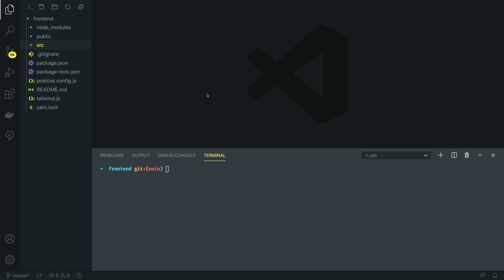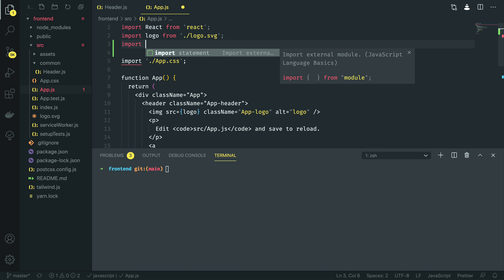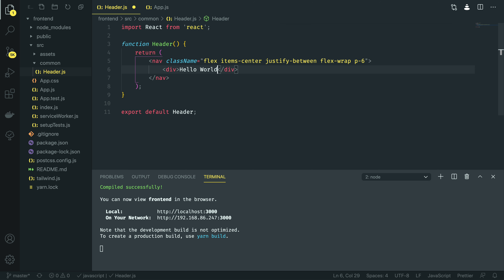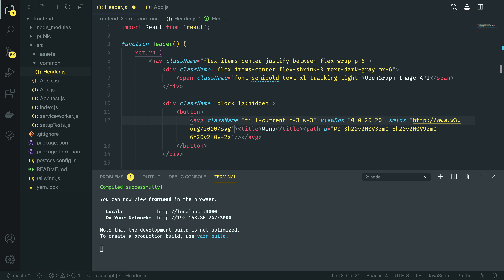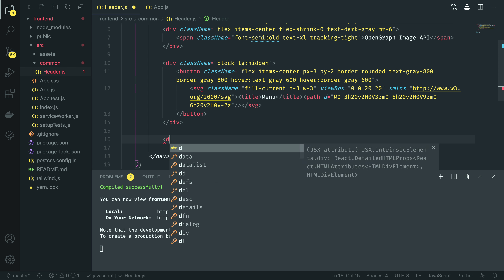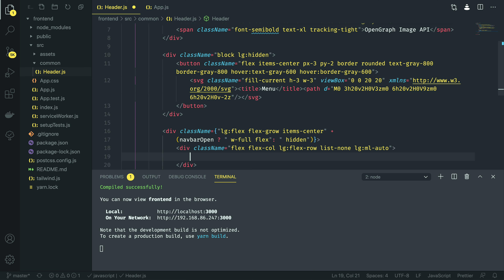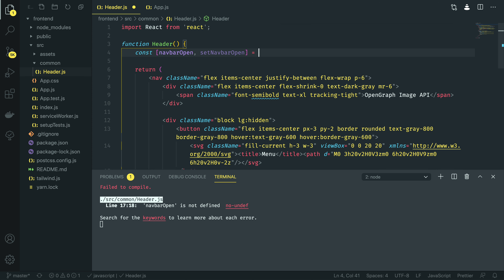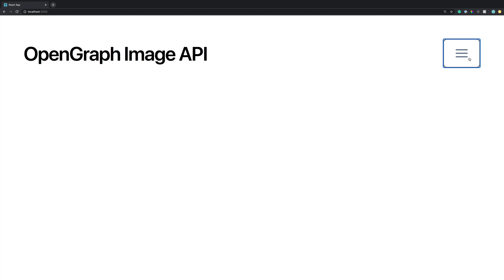[Tutorial 03] - Creating a Responsive Header Component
In this episode, we look at creating a responsive header component for our app so that users can easily navigate to various different pages.

We'll be covering the basics of building our new React components and using hooks within these function components.